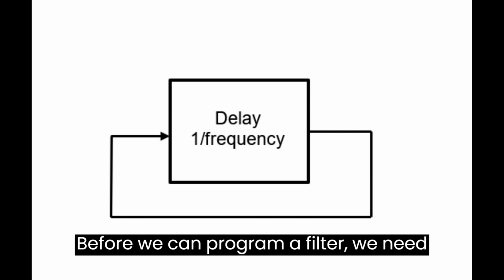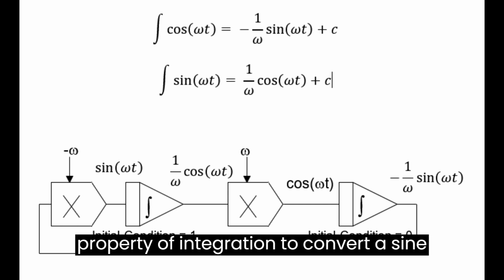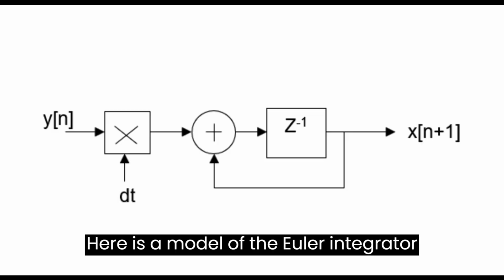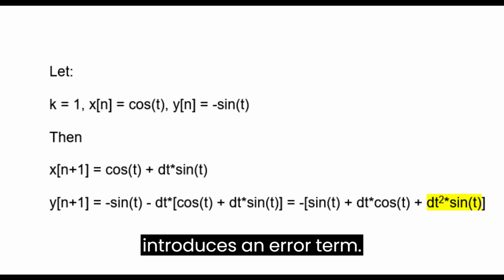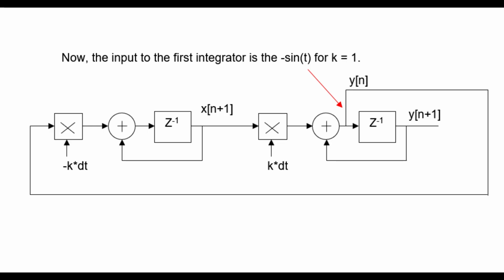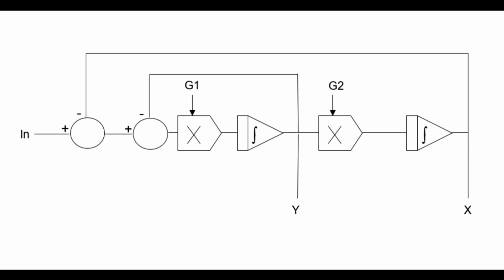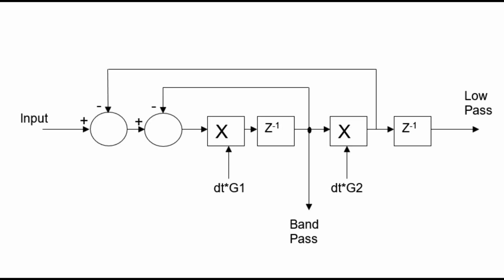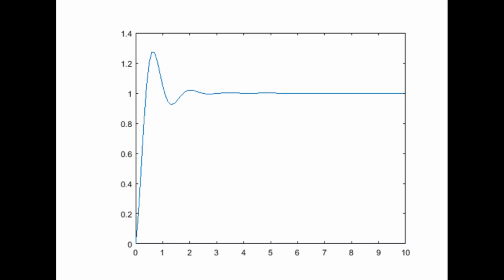Low Pass and Band Pass with 2 Lines of Code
Build a State Variable Filter with 2 lines of Code